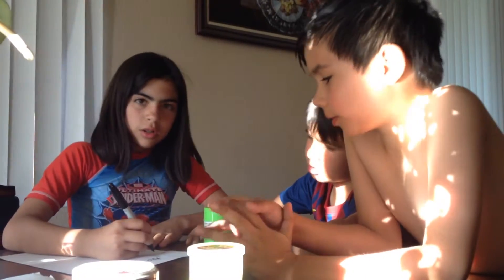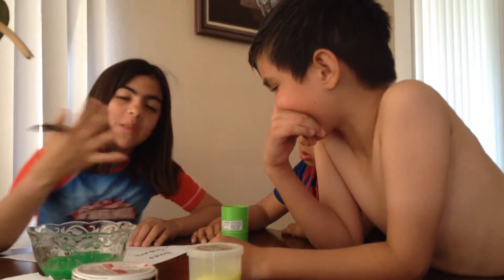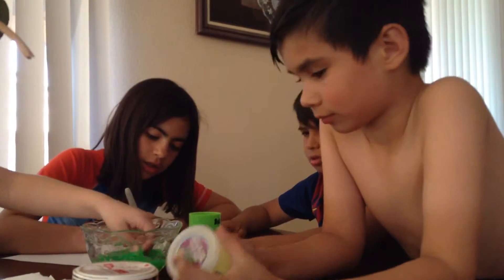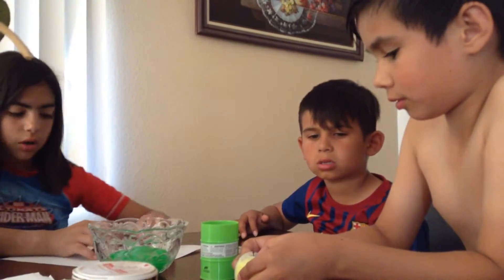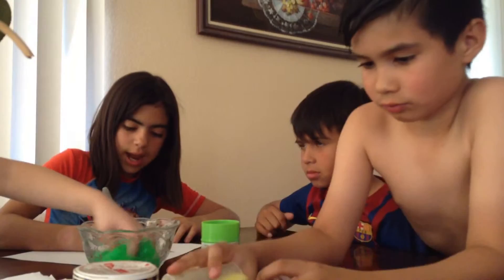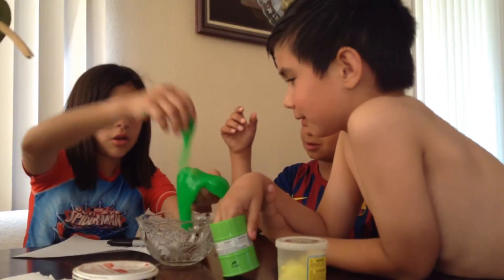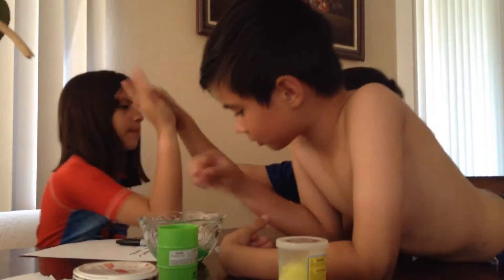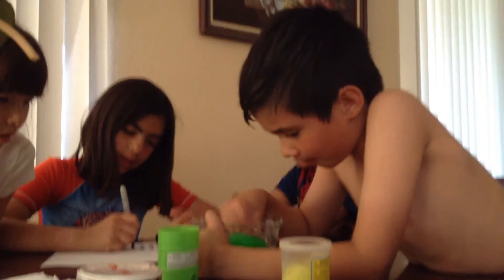This is a crazy spearmint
Crazy experiment